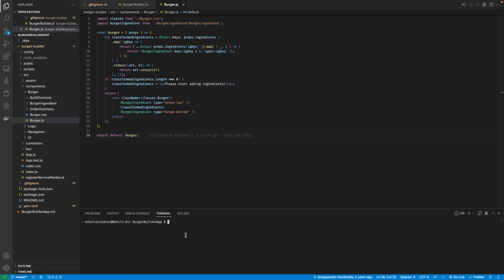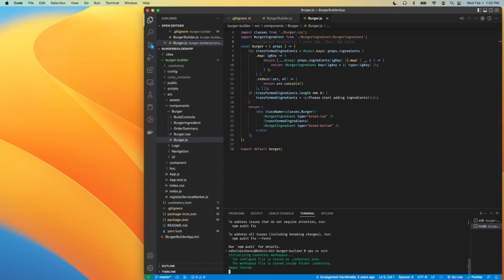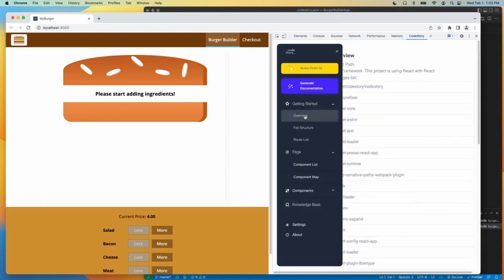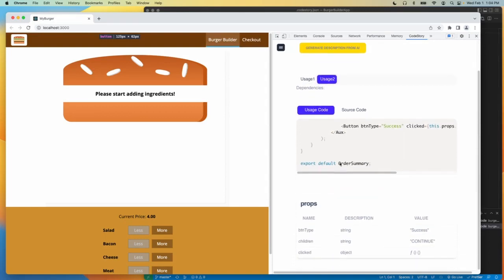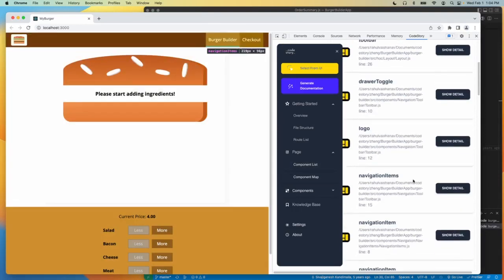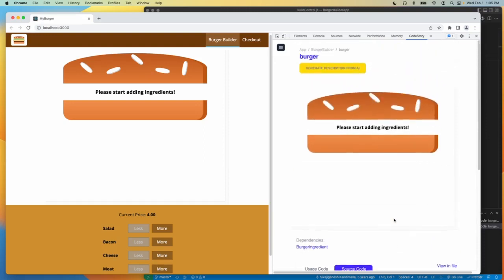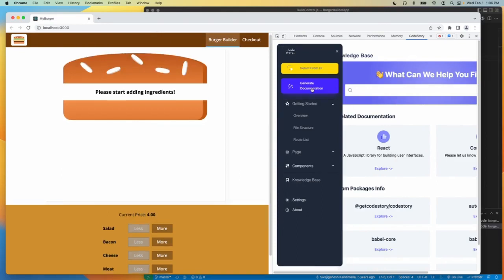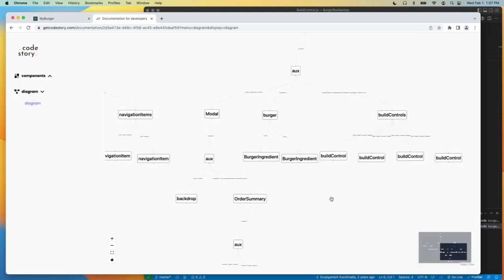How to start writing react code that others can understand , @getcodestory/codestory npm package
Codestory NPM package is built to inject reusability and visibility into your code so you can focus on building great user experiences, robust code and easily navigate complex code structures.

 to install -
npm install @getcodestory/codestory

init codestory in root folder by -
npx cs init

Lets start our codestory server by-
 npx cs start in the terminal

Access codestory features from your dev panel
You can examine the usage code, source code and also see the code in file with a simple click, No more digging through the files to find out which component belong to which file

Select from UI feature lets you examine each component and provide brief description of these components,